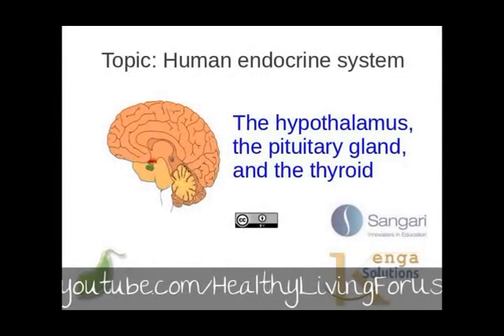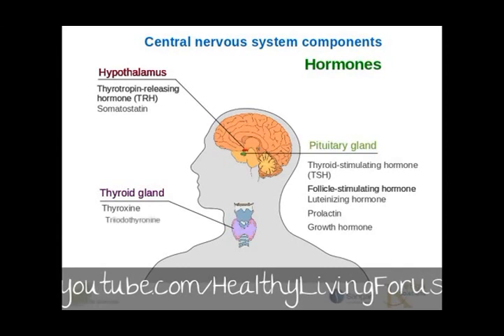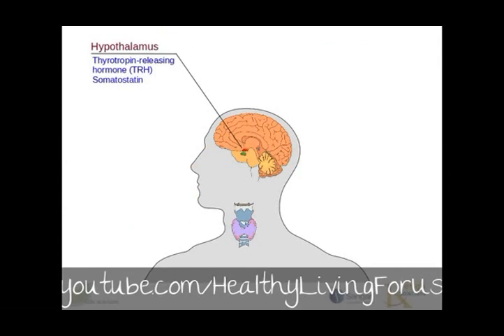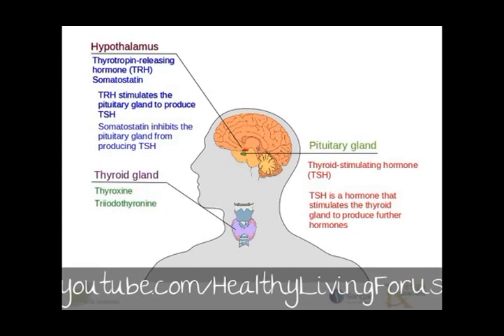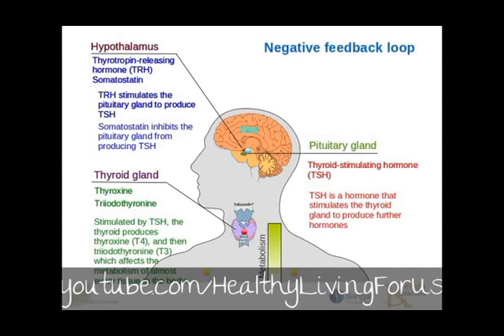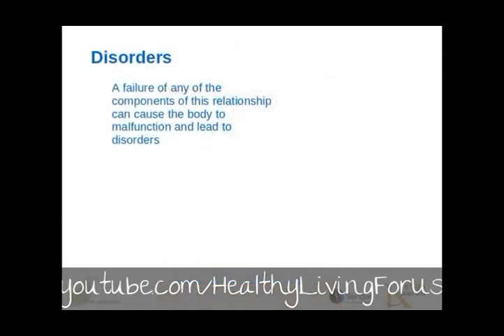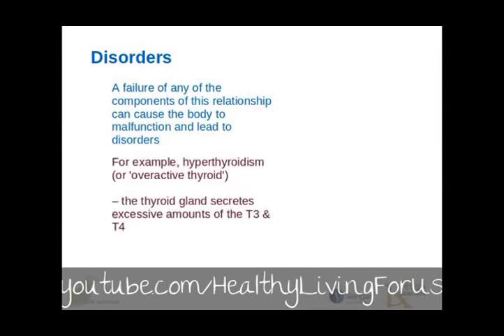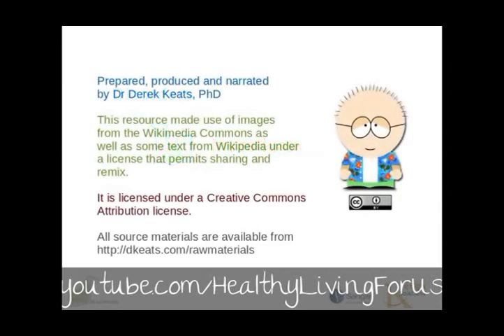Hypothyroidism And The Thyroid Explained XVID